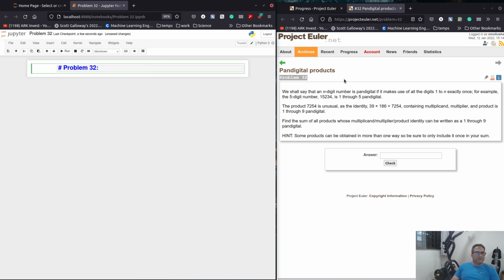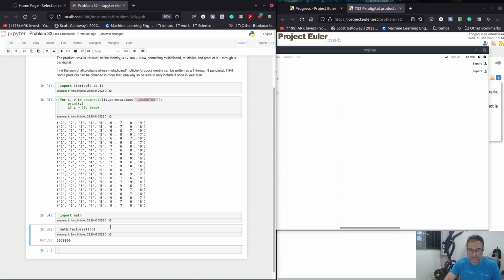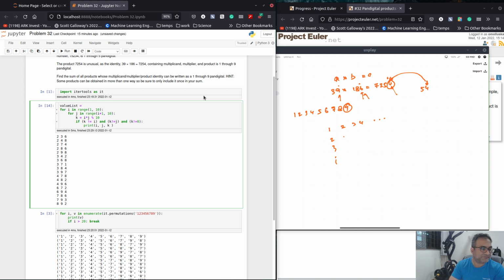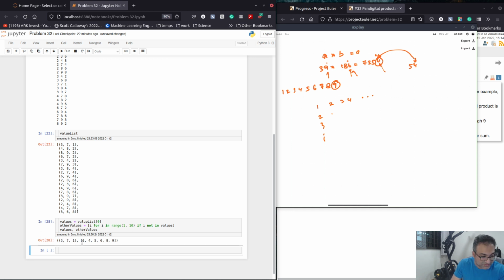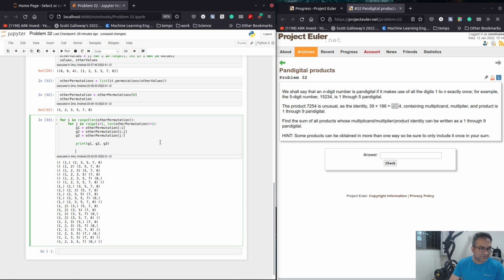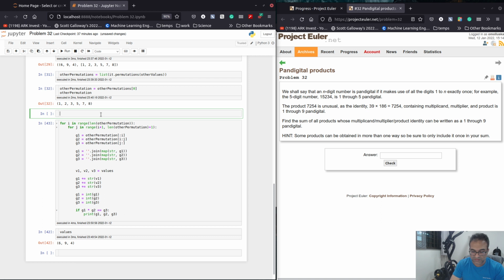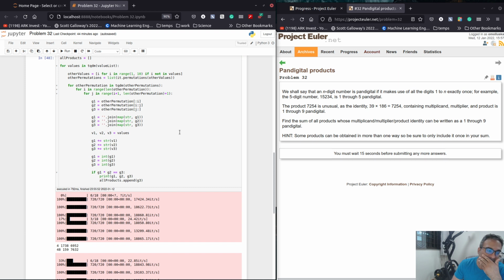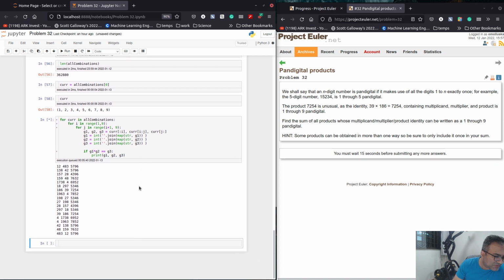Solving Project Euler Problems in Python - Part 15 (Problem 32)